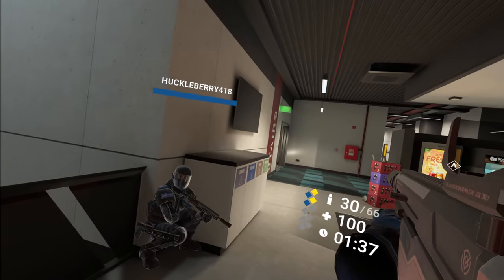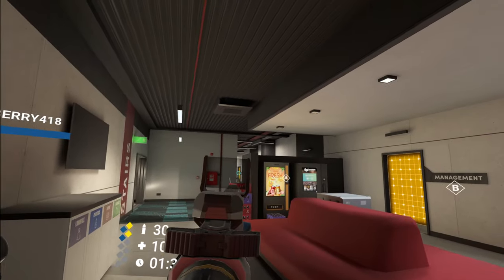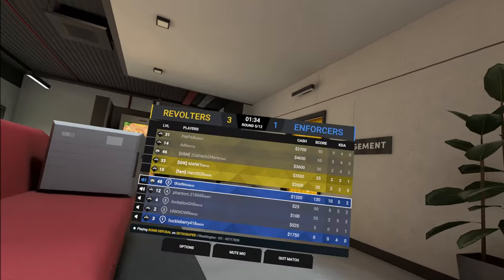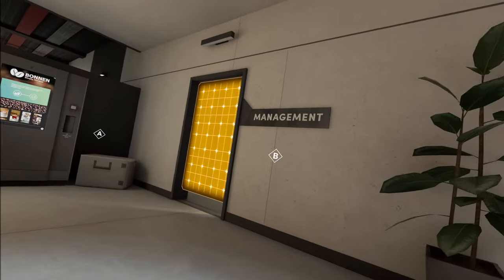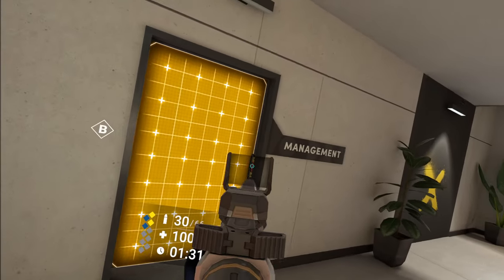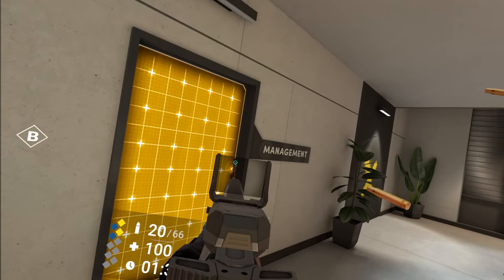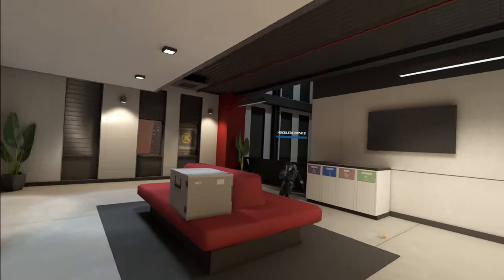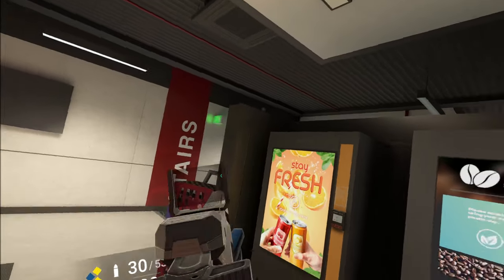Jumpscare Ace | Breachers VR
Dropped 30 this match lol